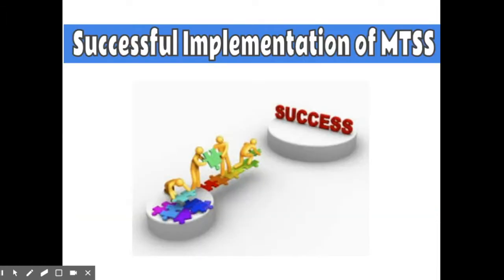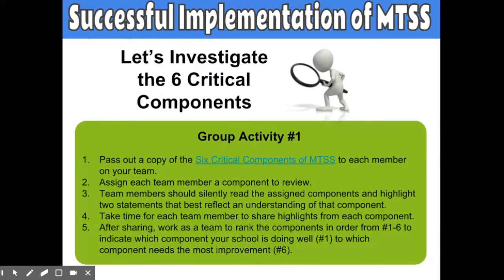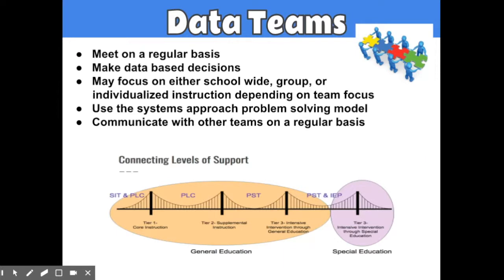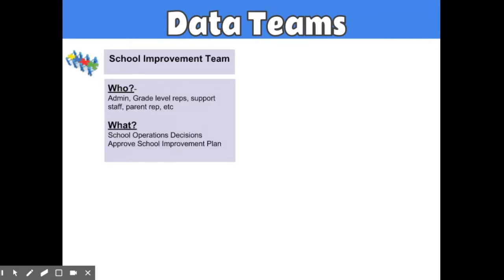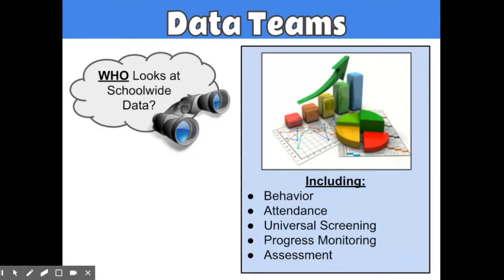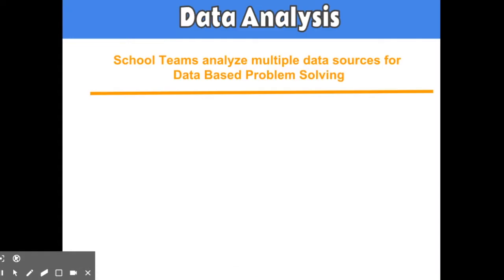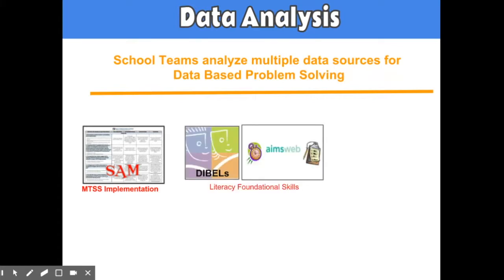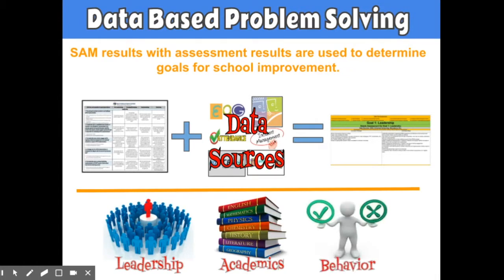MTSS Data Teams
This is the narration of a presentation that explains the WHO WHAT and WHY of MTSS Structure for school Improvement.